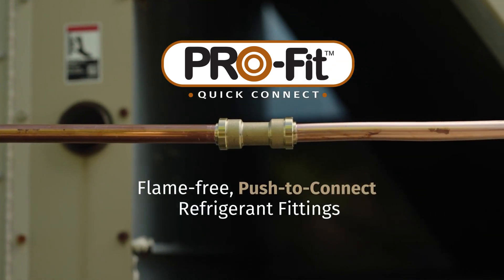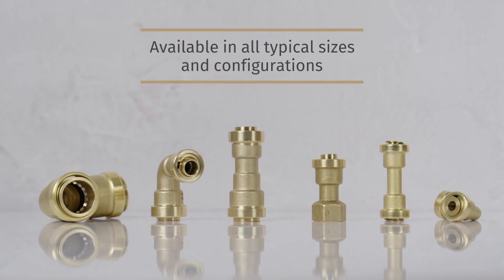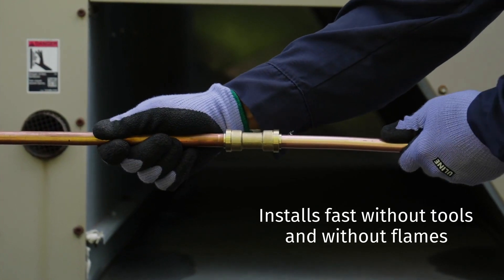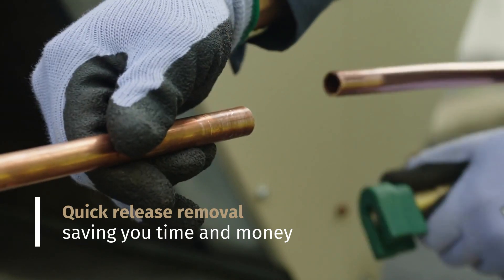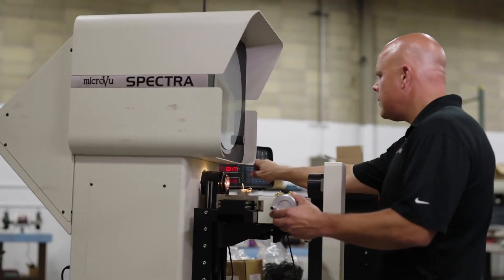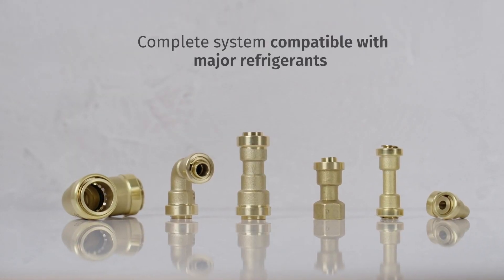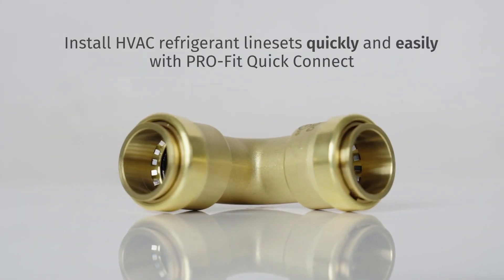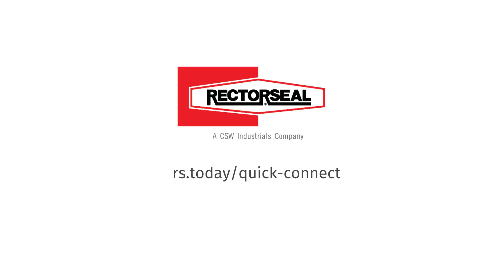PRO-Fit Quick Connect Flame-Free Push-to-Connect HVAC Fittings Overview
PRO-Fit Quick Connect is the revolutionary push-to-connect refrigerant fitting solution that quickly and securely connects copper and coated aluminum linesets for mini-split and unitary HVAC units. With no flaring or brazing required, our unique leak-proof double O-rings sealing design creates a permanent high pressure gas seal that eliminates leaks caused by galling, vibration, pulsation and extreme temperature changes. Upgrade to PRO-Fit Quick Connect today - the perfect solution for your refrigerant line needs!